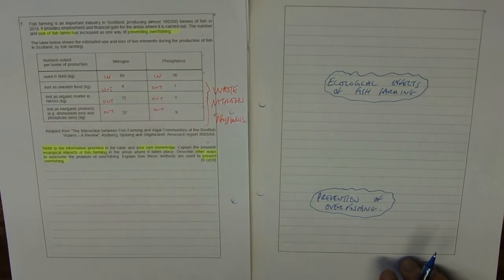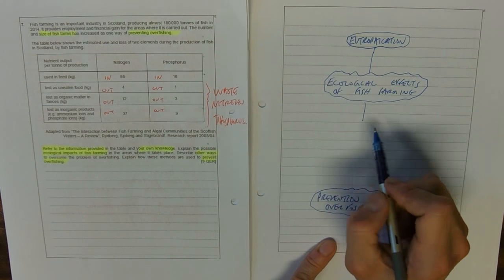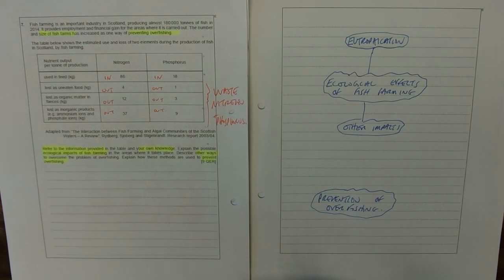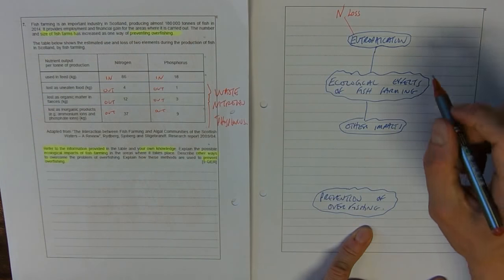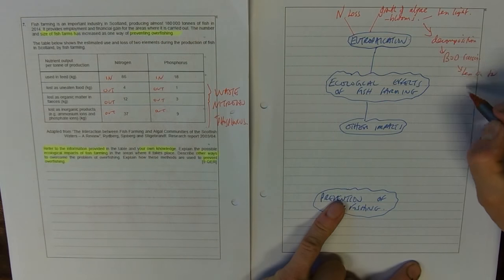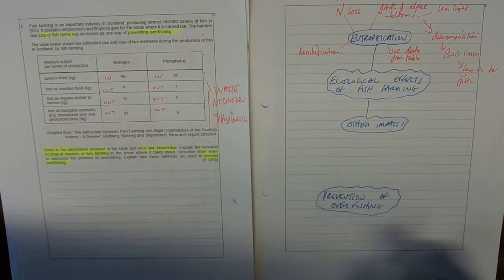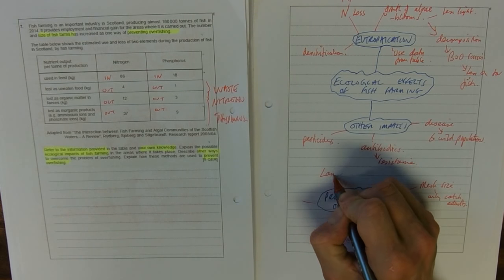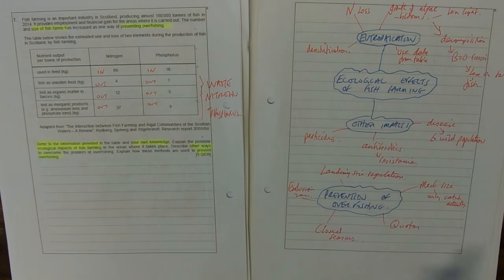C1 Class questions Q11 Fish farming model answer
Don't let this question give you a haddock.
Get salmon to help you.
Cod you ask for more than that?